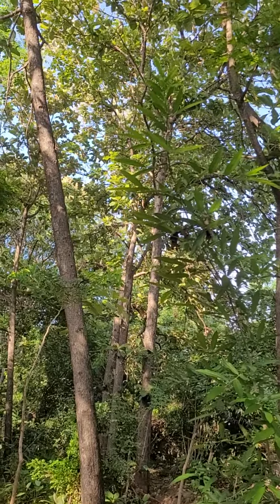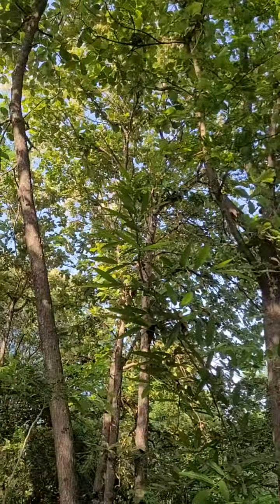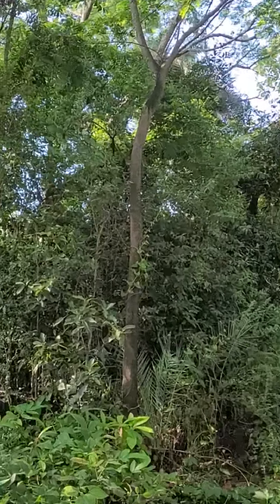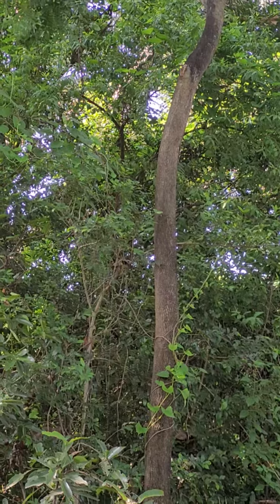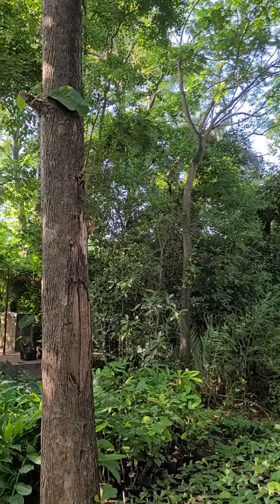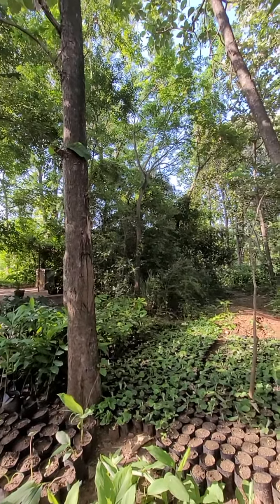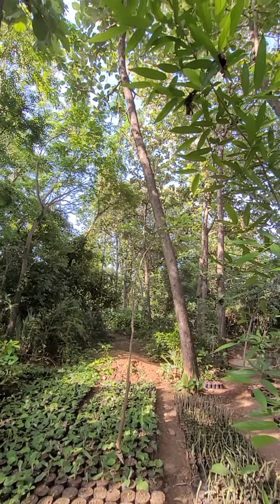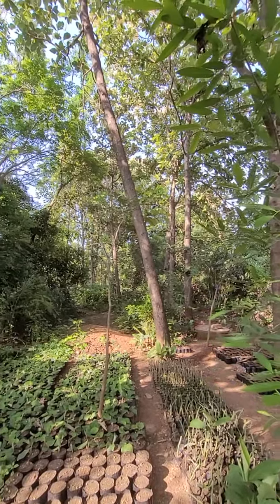Forest part of our Biodiversity garden